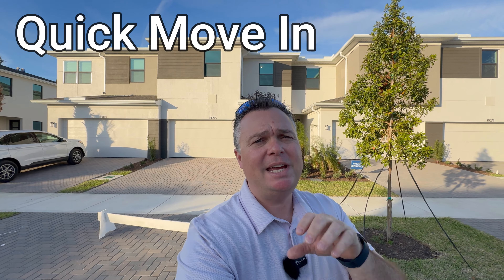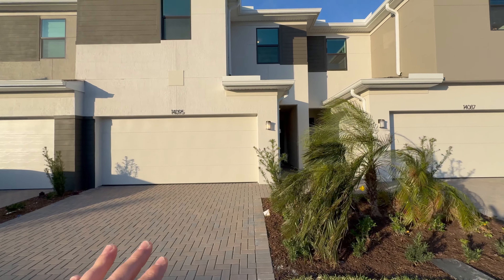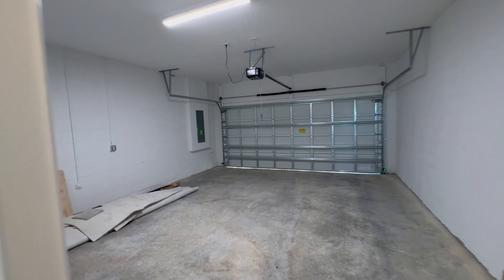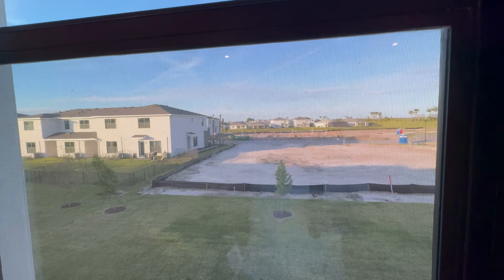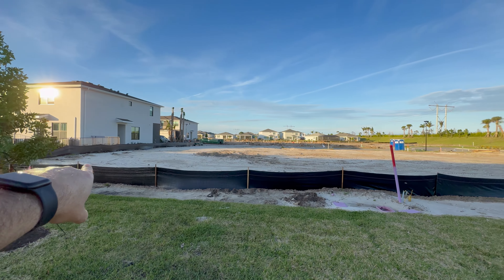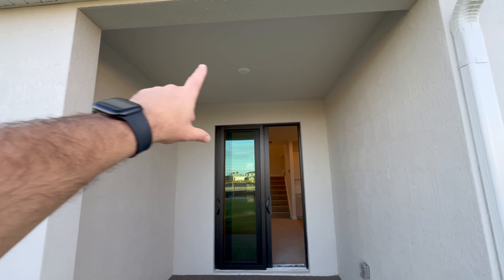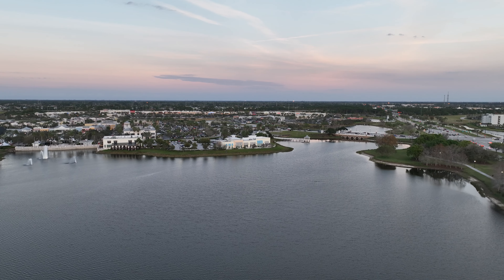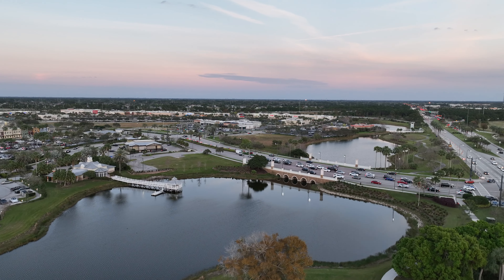Great Value On This Port St Lucie Florida 3 Bed 2.5 Bath Townhome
Check out this brand new construction townhome with a 2 🚗 garage located in the gated community called Cadence at Tradition. You wont find a better community to call home in Port St Lucie Florida that than Cadence at Tradition in this price range.

This affordable 1751 Sq Ft townhome is priced at $357,430 and offers 3 Bedrooms with 2 1/2 Bathrooms in a popular gated community in Port St Lucie Florida.

If you are considering BUYING or SELLING a 🏡  in Port St Lucie or the surrounding areas you can Call, Text or shoot me an email 👇

🤔 Of Moving To Port St Lucie, FL? I can Help!
David J Rogers II
Licensed Florida Real Estate Broker

More Info about this Quick Move In Townhome!

Price: $357,430.00 "February 2024"
HOA Fees: $338.00 Per Month
Lot Premiums Not Included
3 Bedrooms
2 1/2 Bathrooms
1751 Square Feet Under Air
2 Car garage
Covered Lania
Lot 42

Cadence at Tradition Community Info:

Cadence at Tradition is a brand new gated community located in Port St Lucie being built by Mattamy Homes that will offer Single Family Homes with 7 floor plans in both one and two story designs with 1651 square feet up to 3019 square feet under air and 3 different Townhome Floor Plans with 1674 Square Feet up to 1917 Square Feet.

The community is located 7-10 minutes from downtown Tradition, 10-15 minutes from I-95 and 40 minutes from Jensen Beach. You are about 35 minutes north of Jupiter, and 45-50 minutes from West Palm Beach, FL.

Cadence at Tradition offers one of the some of the most affordable single family homes and townhomes with tons of upgrades that many builders don't offer in the base price of every model. There are 5 different design packages to choose from which include various tile flooring options, kitchen cabinets, counter tops ranging from $16,120 - $32,000 currently.

The community will offer a community pool, covered cabana, grilling station and electric bike sharing with low monthly hoa fees of only $337.00 - $357.00 per month. Your monthly association fees include Landscaping, irrigation, pest exterior pest control, cable tv with 70 channels and HBO and High Speed Internet and alarm.

Exterior features of the home will include Impact Glass for all windows, sliding glass doors and all openings. Paver Driveway and front walks, 8Ft Front Doors and 8 ft high hurricane impact sliding glass doors.

The Single Family homes are on Natural Gas, the water heater, range and clothes dryer will run on natural gas. The townhomes do not offer Natural gas and all appliances will run off electric.

Mattamy Homes DOES NOT include the Refrigerator, Washer or Dryer in the base price of all the homes and townhomes in the community. This is also negotiable when purchasing a home or property within this community or any community in Port St Lucie, Fl.